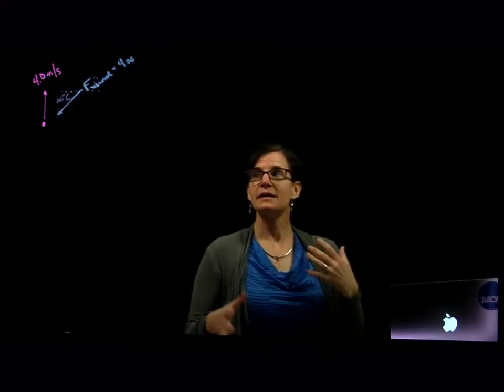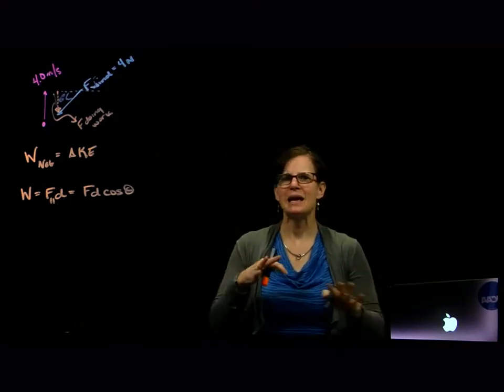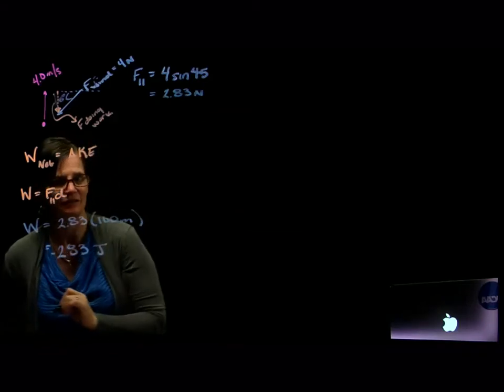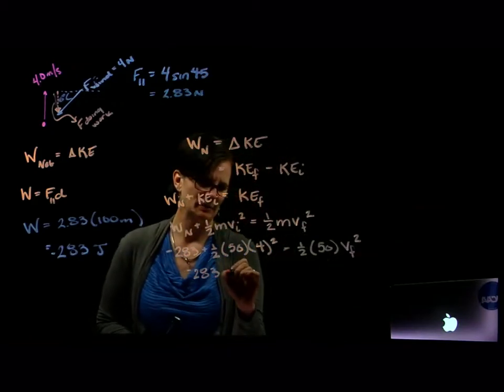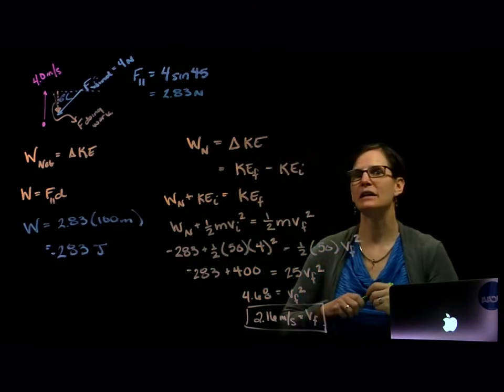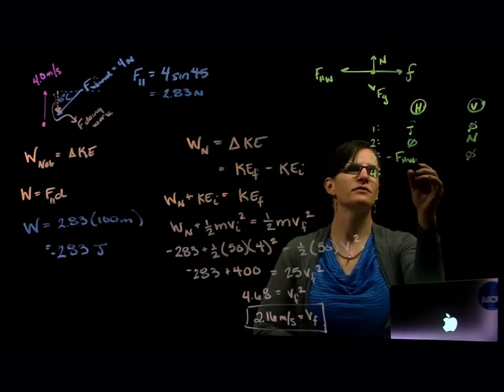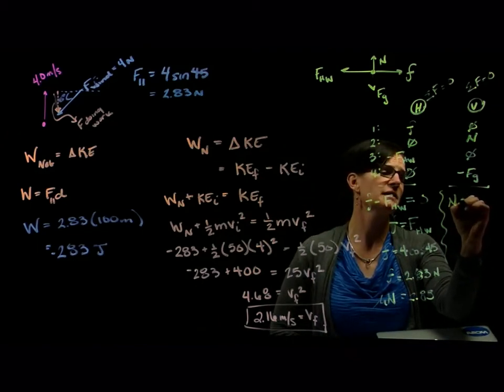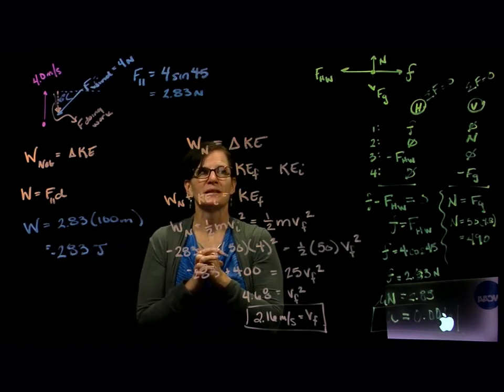Work Energy Theorem Ice Skater In Wind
A 50 kg skater is gliding along the ice, heading due north at 4.0 m/s.  The ice has a small coefficient of static friction, to prevent the skater from slipping sideways, but the coefficient of kinetic friction is 0.  Suddenly, a wind from the northeast (45deg) exerts a force of 4.0N on the skater, but the skater continues to move north.
 a. What is the skater’s speed after gliding 100m in this wind?
 b. What is the minimum value of the coefficient of static friction that allows her to continue moving straight north?